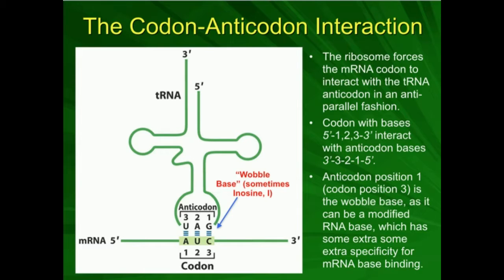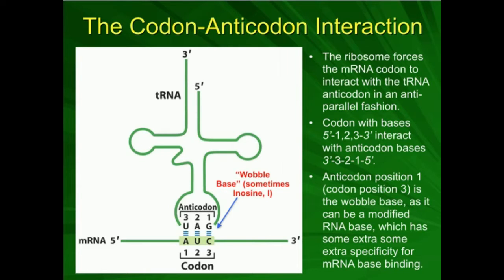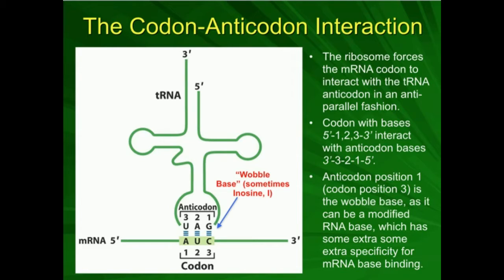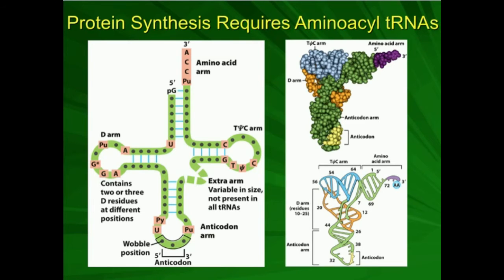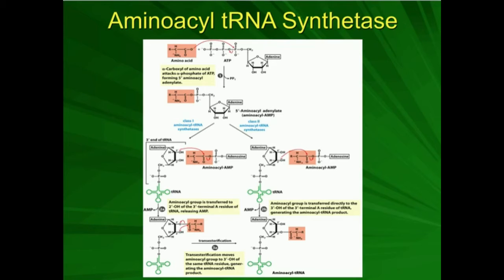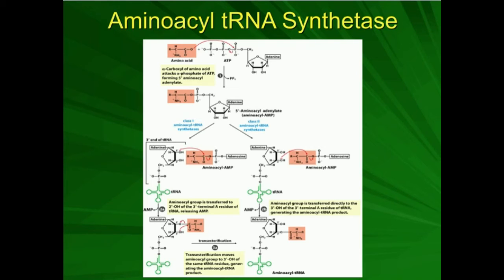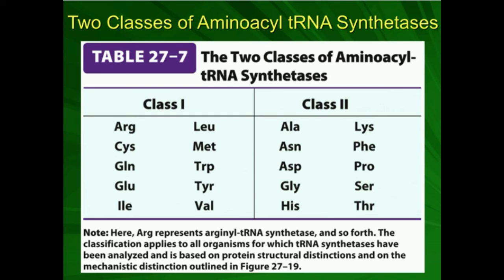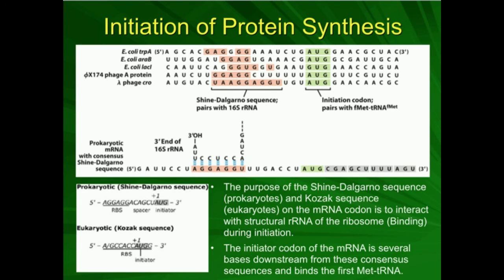Aminoacyl tRNA Synthetase: Charging the Amino Acid